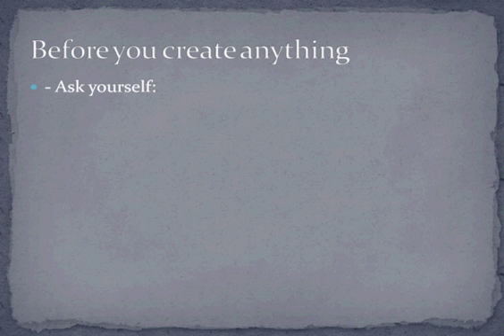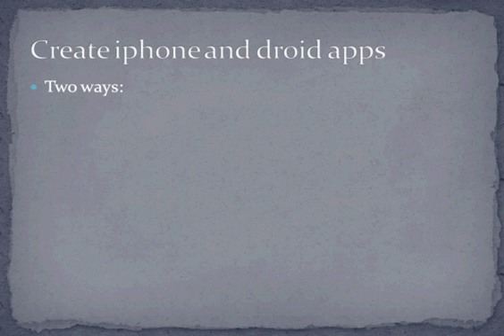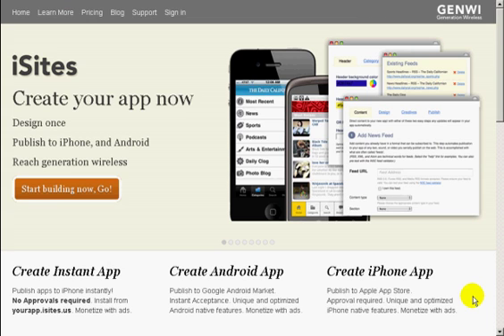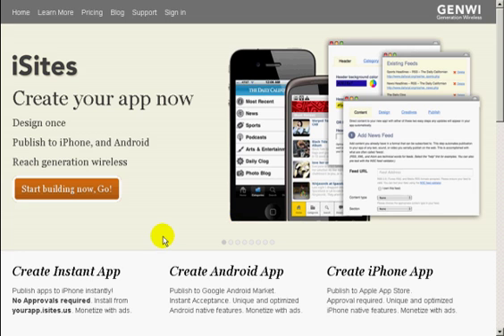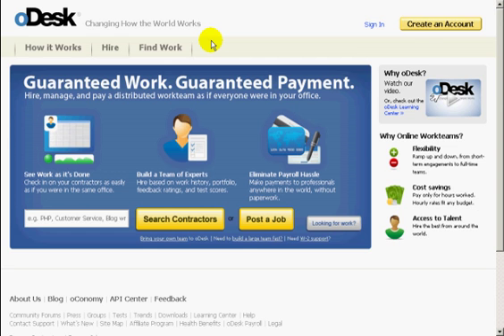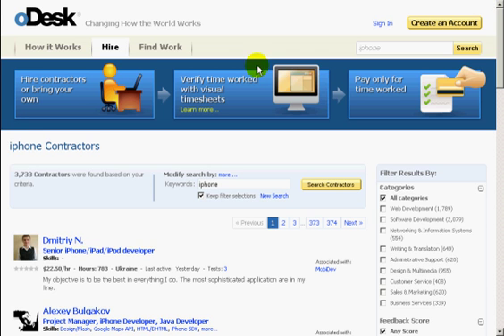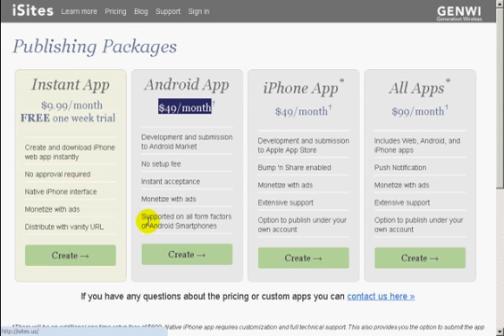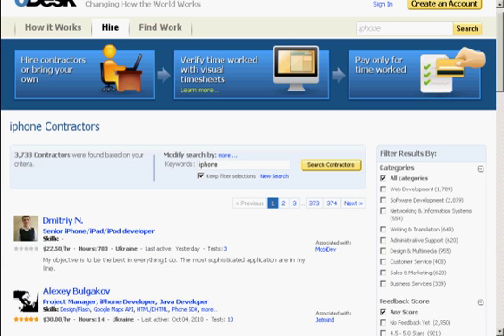06MP Apps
Want to take a step further?  Creating apps and letting your customers know about them; is a great way to keep in touch with them.  I mean think about it.  People that have Iphones and Droids are pretty much addicted to their phones.  They are addicted, especially to the applications.  How do you go about creating an application?  Those answers on in this video.